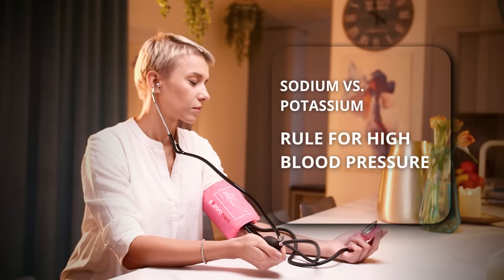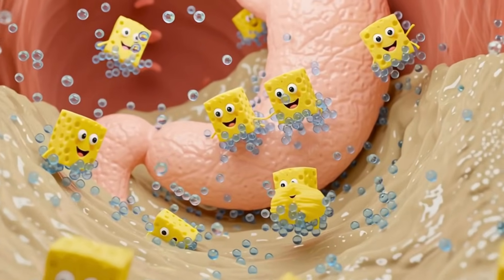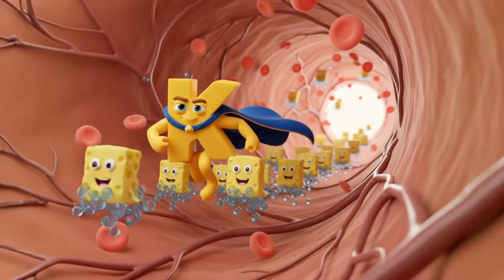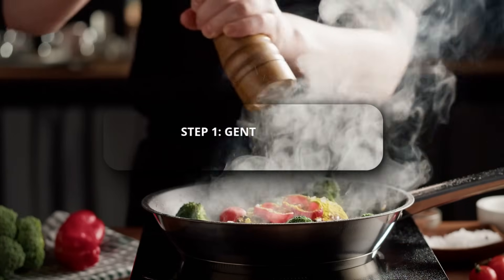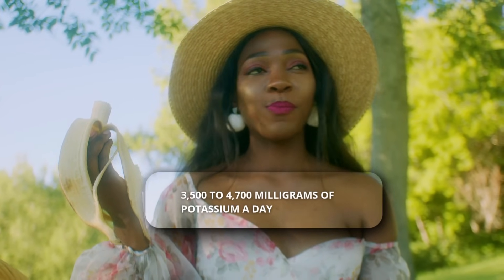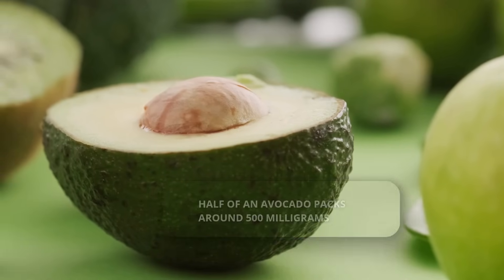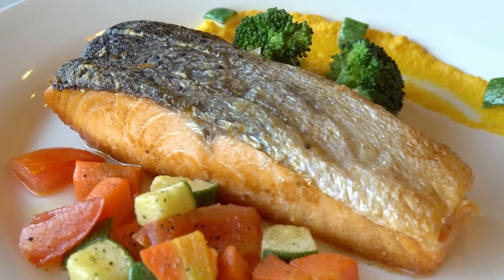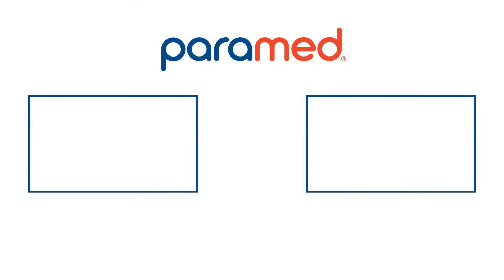What You Should Know About Salt and Blood Pressure (Sodium vs. Potassium)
Ready to finally understand your blood pressure? This video reveals the powerful secret most people miss about diet and hypertension: it's not just about cutting salt, but about the crucial balance between sodium and potassium. We break down the science simply and give you actionable steps to eat your way to a healthier heart!

Timecodes:
0:00 - Intro
0:18 - Sodium: The Salt Story Explained
0:51- Potassium: The Blood Pressure Hero
1:15 - The Crucial Balance: Sodium & Potassium Ratio
1:32 - Step 1: Lowering Sodium Intake
1:52 - Step 2: Boosting Potassium (with food examples & quantities!)
3:05 - Final Thoughts

Stop obsessing over just salt. Empower yourself with the full picture to naturally manage and prevent high blood pressure. Watch now to learn the simple dietary changes that can make a huge difference for your heart health!